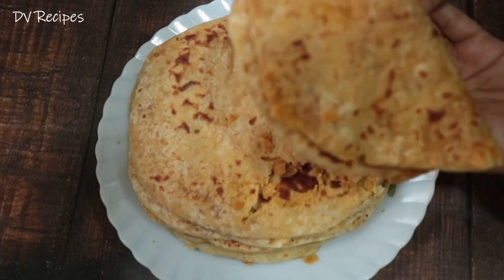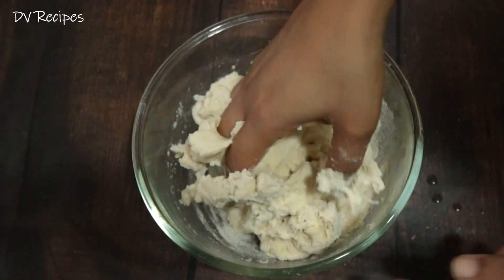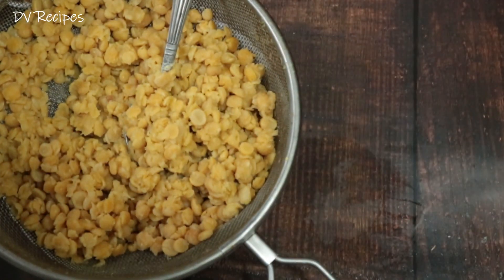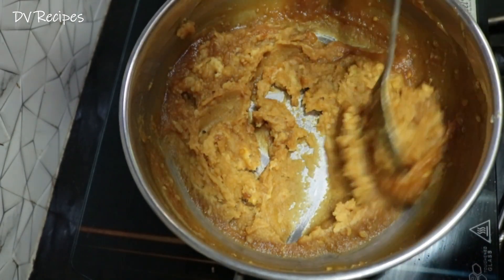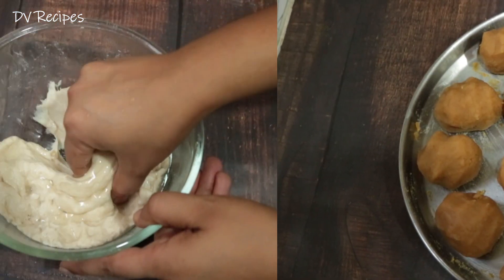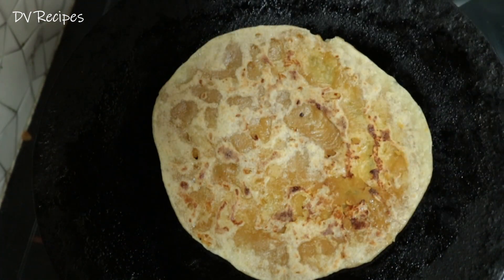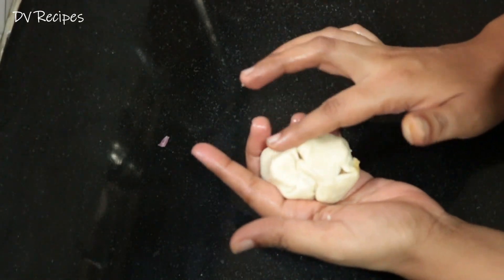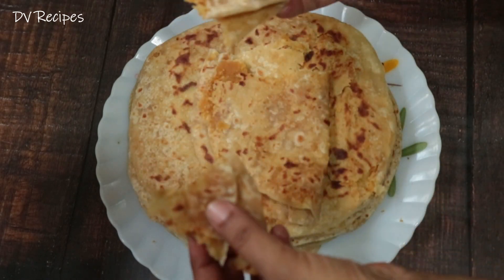నేతి బొబ్బట్లు | PuranPoli | No Maida No Wheat flour | Super Tasty Bakshalu recipe - DV Recipes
a popular sweet flatbread recipe made with flour and sweetened chana dal stuffing. it is generally made during special occasions or during festival time, but can be made and preserved at any time. it is eaten or served warm with a generous amount of ghee but also tastes great with the Milk.